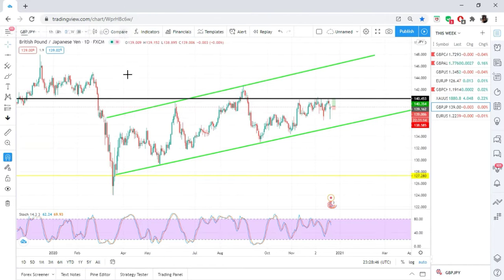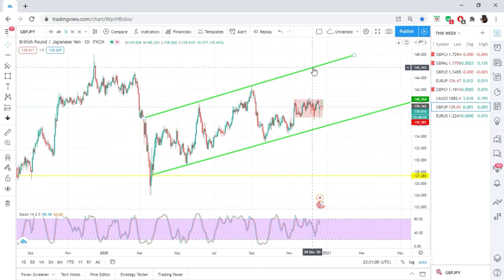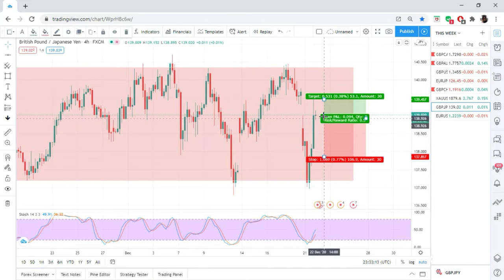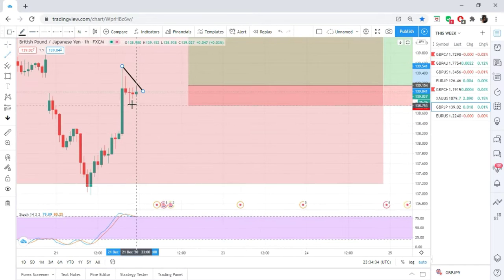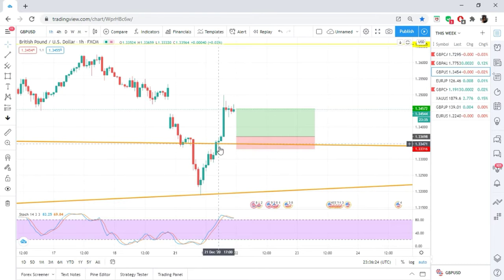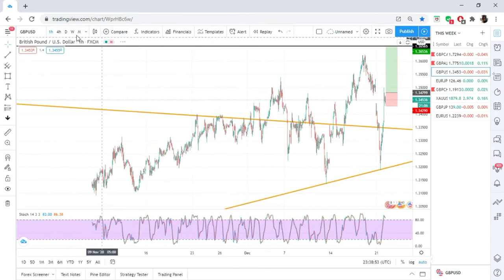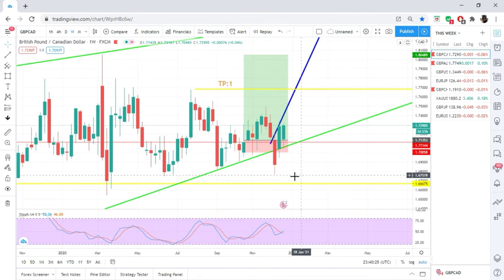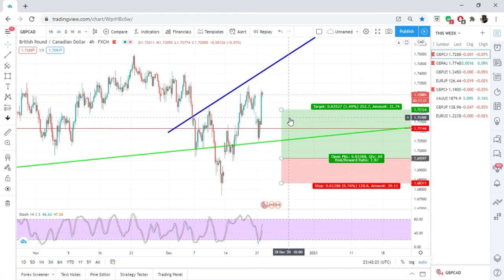GBPUSD/GBPJPY (Weekly Market forecast) 21-25 Dec (Week3)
GBPUSD/GBPJPY (Weekly Analysis) 21-25 Dec (Week3)

Every Monday morning I be uploading my technical analysis video for the week ahead.
You will be able to see which pairs are giving us opportunities to entre the market and reason why this opportunities are good to take advantage on.